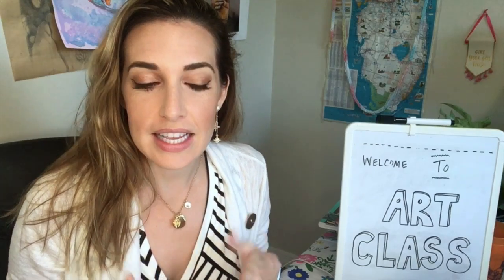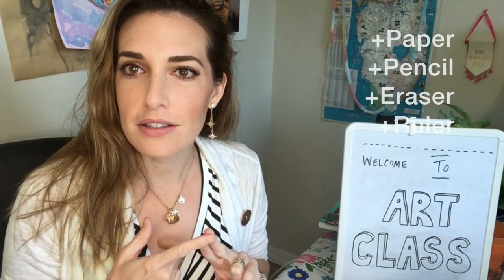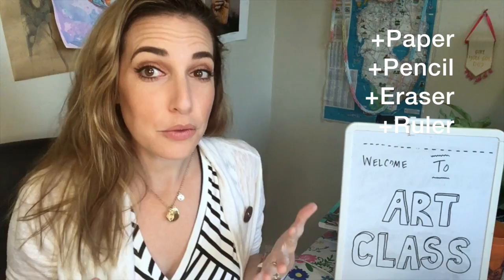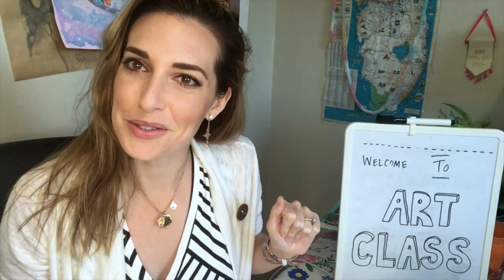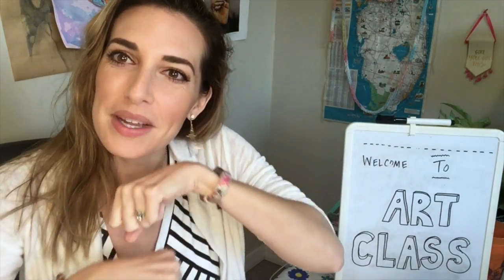How to: Draw Your Name using One Point Perspective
Learn how to make block letters that appear 3-D (comin' at ya!) using one-point pespective

Materials:
+Paper
+Pencil
+Eraser
+Ruler
+optional: markers, colored pencils